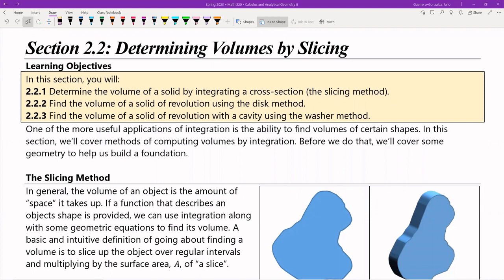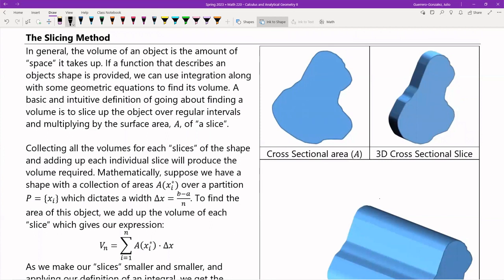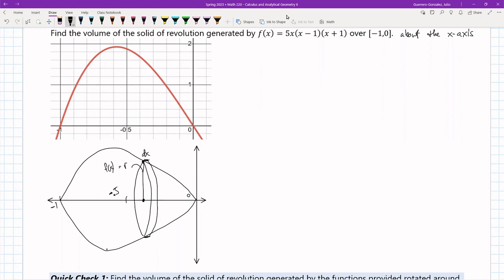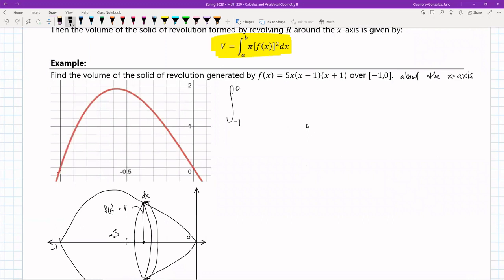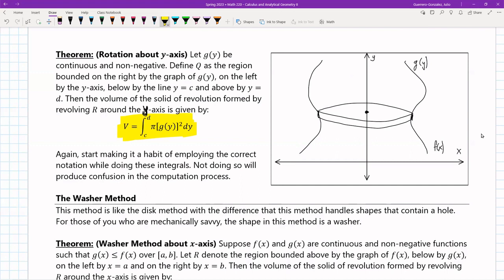Section 2 2 Lecture